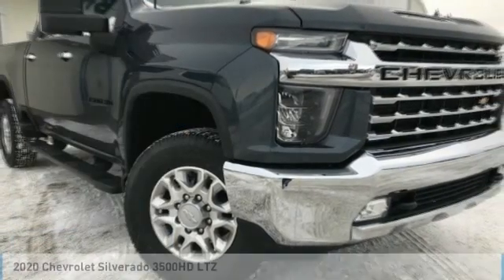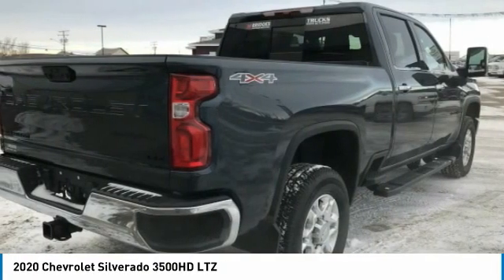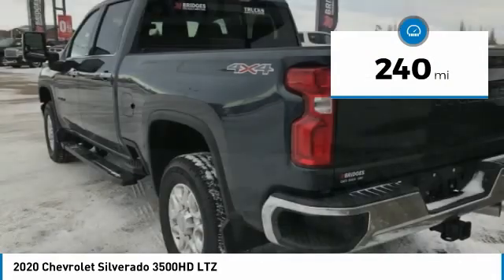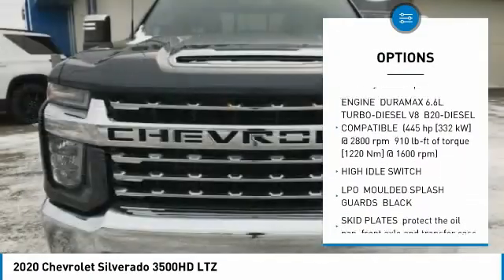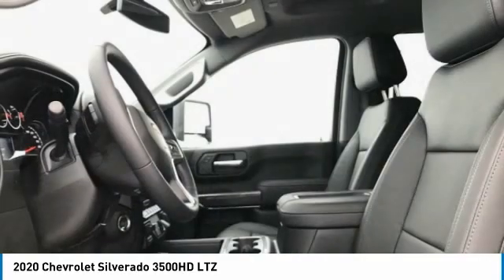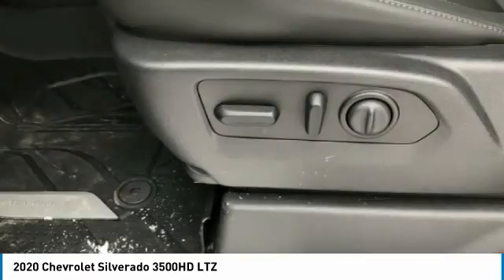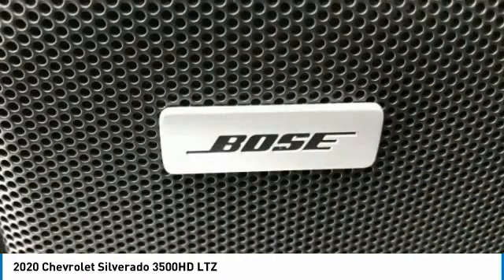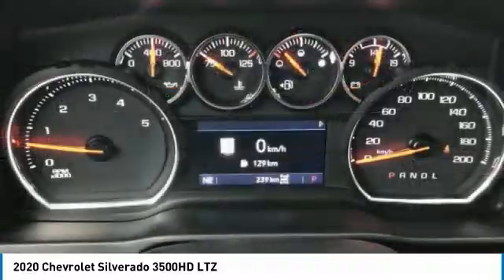2020 Chevrolet Silverado 3500HD 20128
2020 CHEVROLET SILVERADO 3500HD North Battleford,
Stock# 20128

This Chevrolet Silverado 3500HD boasts a Turbocharged Diesel V8 6.6L/ engine powering this Automatic transmission. SKID PLATES protect the oil pan, front axle and transfer case, SHADOW GREY METALLIC, LTZ CONVENIENCE PACKAGE II includes (IOT) Chevrolet Infotainment System with Navigation and 8  diagonal colour touch-screen, (UQA) Bose Premium Audio System and (K4C) Wireless Charging.

* This Chevrolet Silverado 3500HD Features the Following Options *
LTZ CONVENIENCE PACKAGE includes (A50) bucket seats with (D07) centre console, (KQV) heated and ventilated front seats, (KA6) rear heated seats, (A48) rear sliding power window, (UG1) Universal Home Remote, (QT6) power up/down tailgate and (UF2) bed LED cargo area lighting, LPO, DARK ESSENTIALS PACKAGE includes (RIK) Black name plates, LPO, (SFZ) Black bowtie, LPO and (SB7) Black tailgate lettering, LPO,, GOOSENECK / 5TH WHEEL PACKAGE includes (Z6A) Gooseneck / 5th Wheel Prep Package (Includes (CGN) Chevytec spray-on bedliner and (UVN) Bed View Camera. , LPO, BLACK TUBULAR ASSIST STEPS, 6  RECTANGULAR, LPO, ALL-WEATHER FLOOR LINERS 1st and 2nd rows on Crew Cab and Double Cab, 1st row only on Regular Cab, (includes Chevrolet Bowtie logo on front mats), HIGH IDLE SWITCH, ENGINE, DURAMAX 6.6L TURBO-DIESEL V8, B20-DIESEL COMPATIBLE (445 hp [332 kW] @ 2800 rpm, 910 lb-ft of torque [1220 Nm] @ 1600 rpm), Windows, power rear, express down, Window, power front, passenger express up/down, Window, power front, drivers express up/down.

Stop by Bridges Chevrolet Buick GMC located at 2501 99th Street, North Battleford, SK S9A 2X6 for a quick visit and a great vehicle!